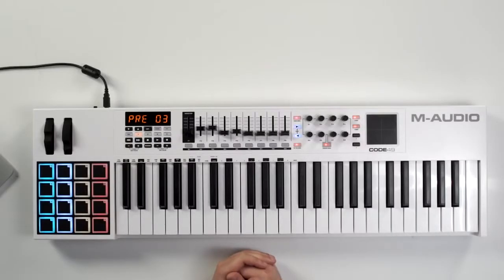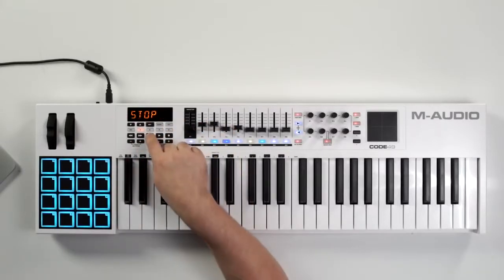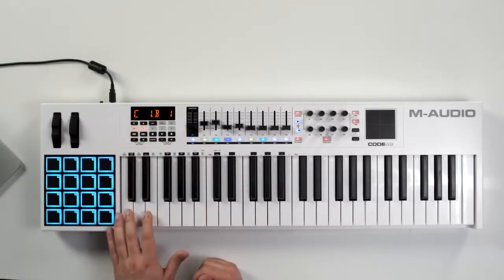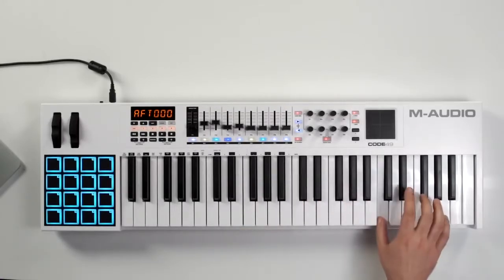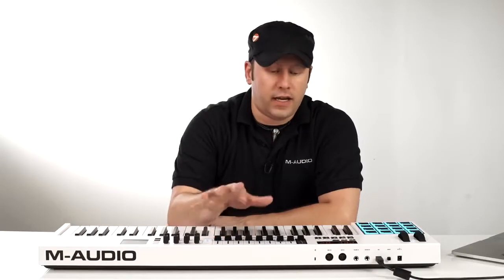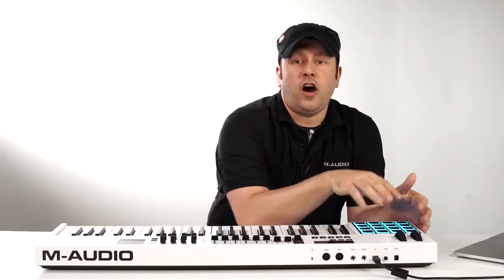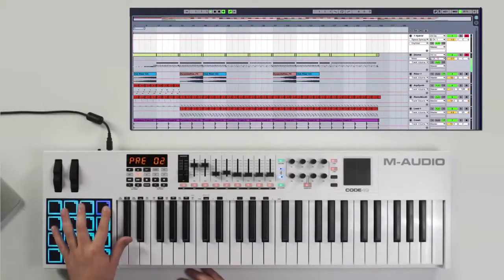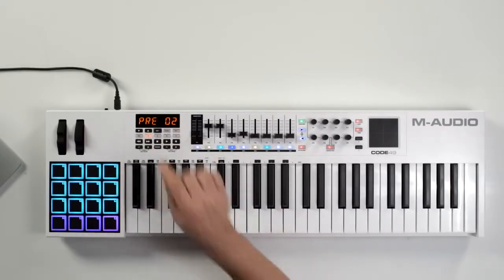Introduction Overview on the M Audio Code Series Keyboards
[Available Now] The Code Series Keyboards delivers top-of-the-line performance with professional-feel key bed with aftertouch, very complete feature sets, and includes an award winning software package, yet priced far below what might ordinarily be expected for this level of capability.

All Code Series keyboards feature:
• Smooth-feel, semi-weighted keybed with aftertouch
• 16 velocity-sensitive pads with LED feedback
• Touch pad for X/Y axis control
• USB Bus powered for portability and ease of use
• 5 Pin MIDI Input, and Output jacks allowing you to control your favorite synths
• Assignable pitch & mod wheels, knobs, faders, buttons (with macro ASCII support), and transport control with Mackie Control and HUI modes
• Split keyboard with four assignable zones
• Expression and Sustain pedal inputs
• 6 digit LED display
• Comprehensive software package included - Ableton Live Lite, and award winning AIR Music Technology's Loom and Hybrid 3

Note: LED flicker is an artifact due to shutter speed. LEDs do not actually flicker on the CODE keyboards.